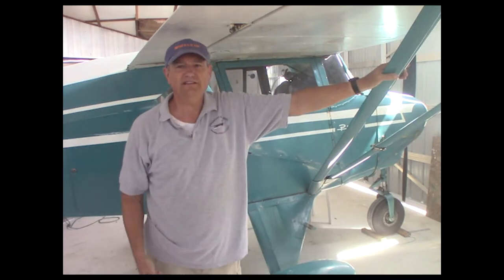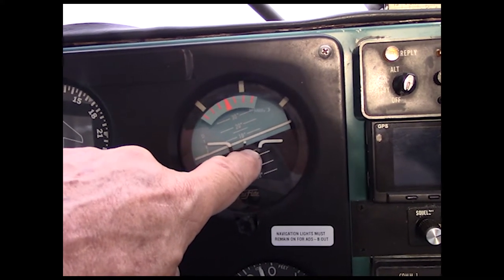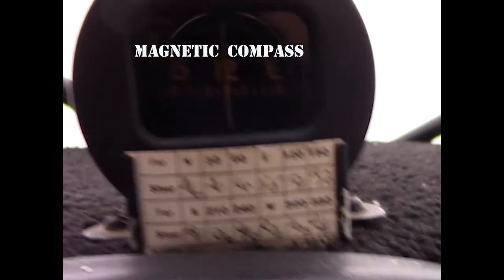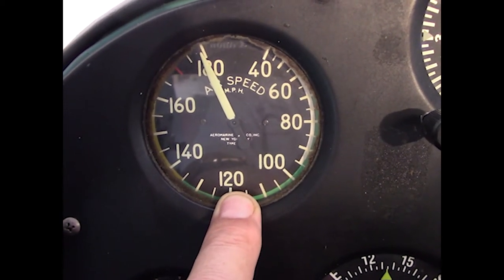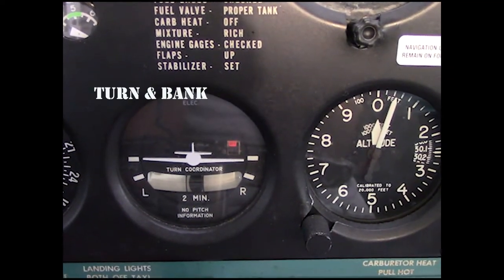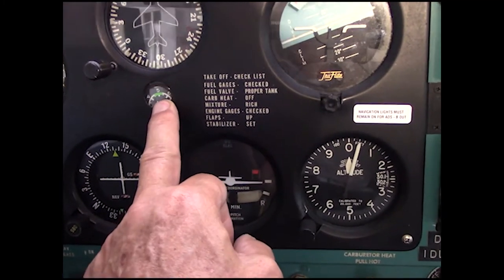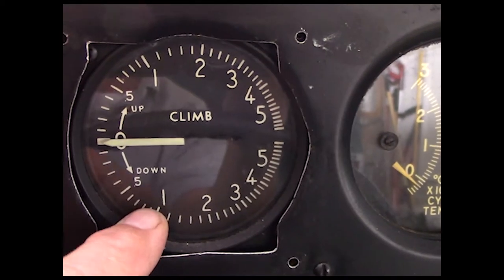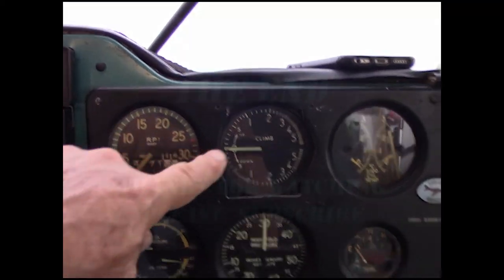Airplane Instruments Explained Standard "Steam Guage" Single Engine Cockpit Instruments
The standard instruments installed on a typical FAA certified single engine airplane of the day circa 1956 up to around 1995.  Not really from the steam era, Younger pilots have adopted the term Steam Gages to indicate the older type of mechanical instruments as opposed to a "Glass cockpit" with computer screen type of displays.
    The new screens depend on electrical power whereas older "steam gages" were often self-powered or run by an engine driven vacuum pump.
These Instruments represent a 1956 Piper Tri Pacer Airplane.  What they are used for and how they work.   The flight instruments tell the pilot how high, how fast and the airplane attitude as well as direction of flight.
A quick scan of the "six pack" provides the pilot with current information on aircraft speed, altitude, climb/descent, attitude, heading, and turning/banking. Individually, the six pack instruments are:
Attitude Indicator (AI) or "artificial horizon"
Airspeed Indicator (ASI)
Altimeter
Vertical Speed Indicator (VSI) also called the  "Rate of Climb"
Heading Indicator (HI) or Directional Gyro
Turn Coordinator (TC) or "Ball and Bank"

Pilot's Handbook of Aeronautical Knowlege FAA

Piper Tri-Pacer Owner's Manual
Tri Pacer specifications Wall Chart
Piper Cherokee Model
The Big Book of Airplanes